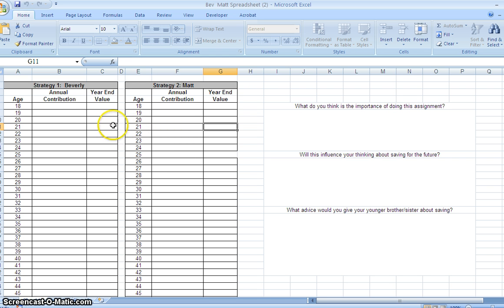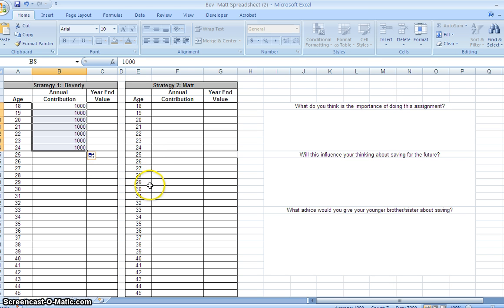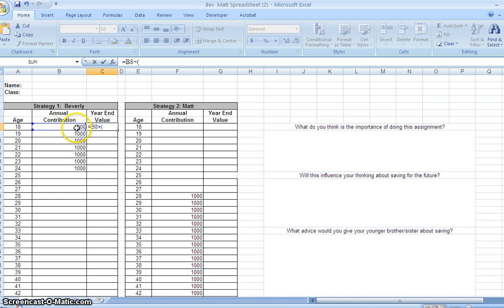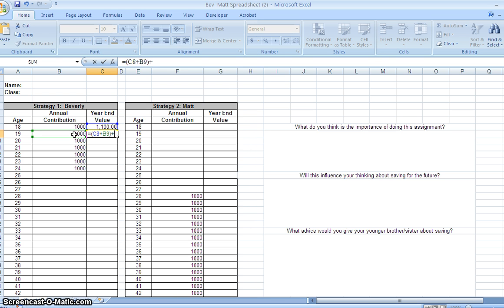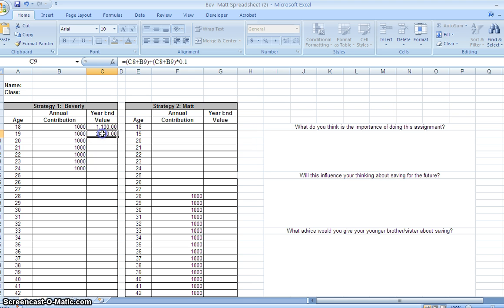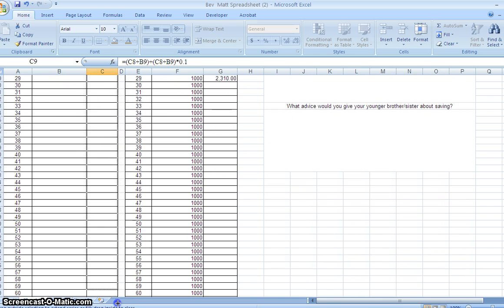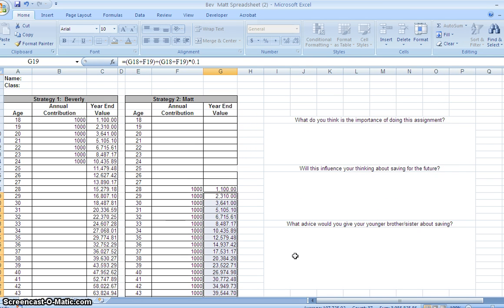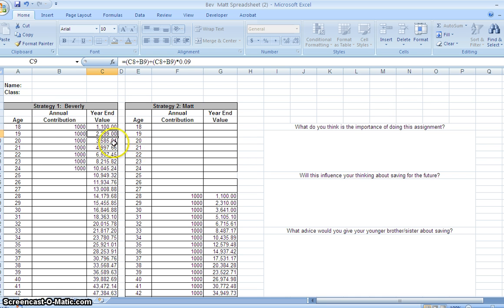Assignment 112 Bev & Matt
This video goes through the steps for completing this assignment.